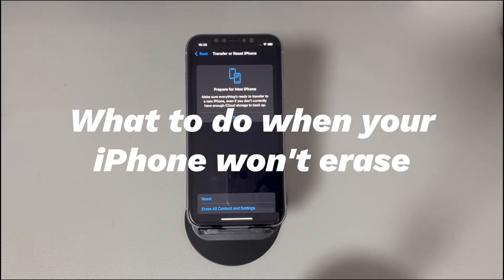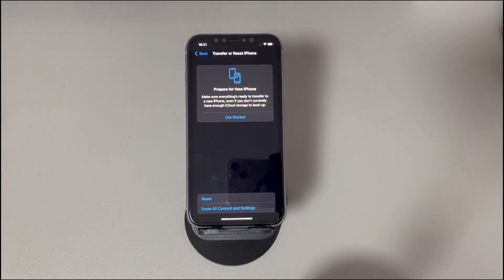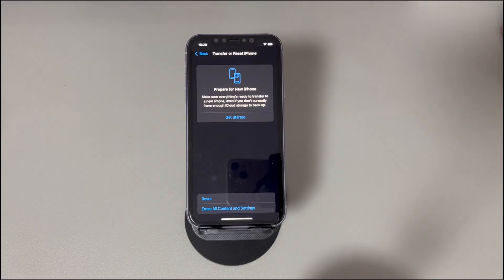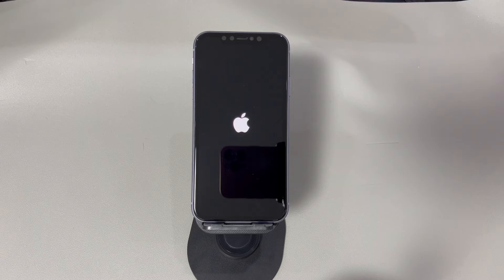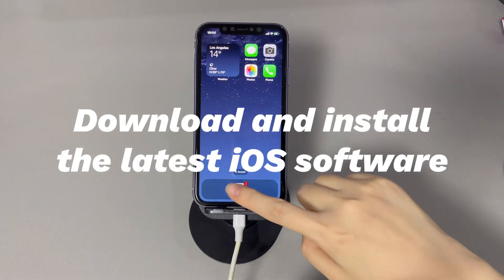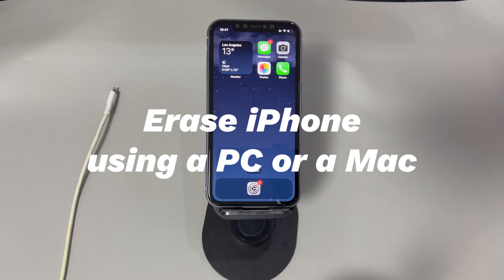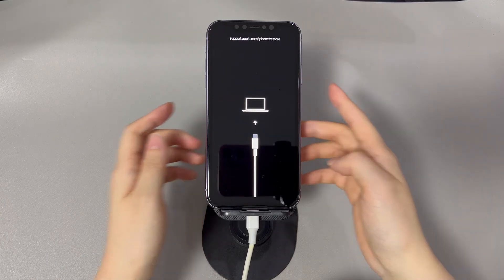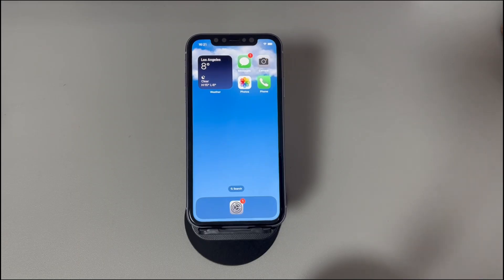iPhone Won't Erase. How to Fix Erase All Content and Settings Not Working?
Today we'll talk about what to do when your iPhone won't erase. There are so many reasons that you want to erase all content and settings on an iPhone. Erase the data on the old iPhone to sell it, trade it in, or give it to your friends. Bring the device to its factory settings to fix the software problems. It's easy to do right on your iPhone. Go to Settings app, tap General, tap Reset iPhone, tap Reset All Content and Settings, and you're good to go. However, days will come when you can't erase iPhone.

What causes this issue and how to fix Erase All Content and Settings not working on iPhone? Keep watching, and this video will lead you to the answers.

0:00 Background
0:45 Why won't the iPhone let you erase all content and settings
1:24 How to fix iPhone Erase All Content and Settings not working
1:50 1️⃣Restart or force restart your iPhone.
3:16 2️⃣Connect your iPhone to a stable Wi-Fi network.
3:42 3️⃣Check if a SIM card is inserted on your iPhone.
4:10 4️⃣Download and install the latest iOS software.
4:38 5️⃣Toggle off Find My option.
5:13 6️⃣Erase iPhone using a PC or a Mac.
6:29 7️⃣Erase iPhone using iCloud.

Let us know if you have any further questions to troubleshoot an iPhone that won't erase and Erase All Content and Settings is not working.